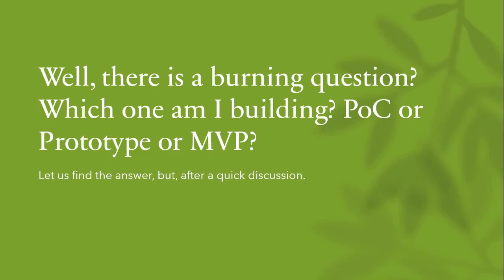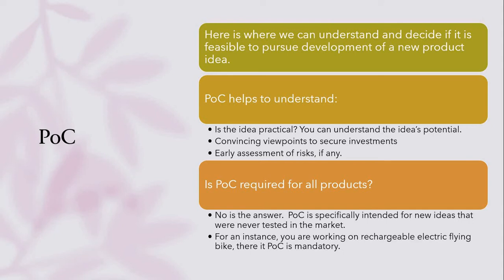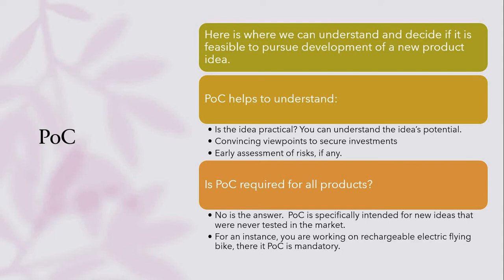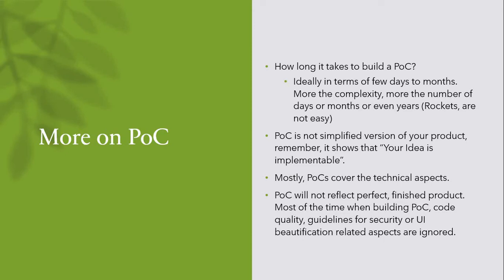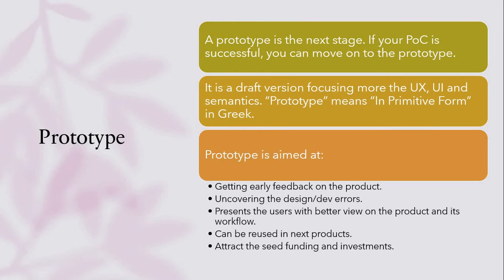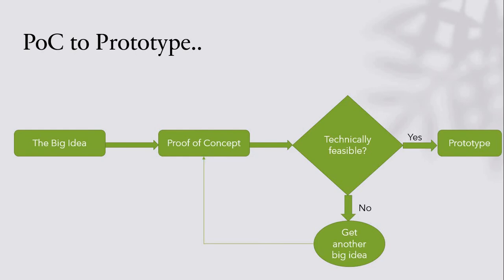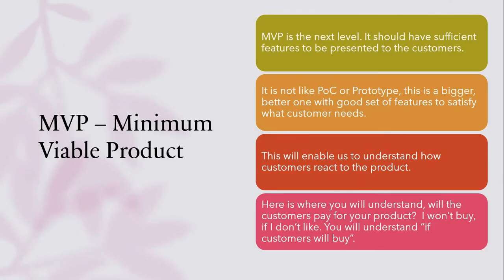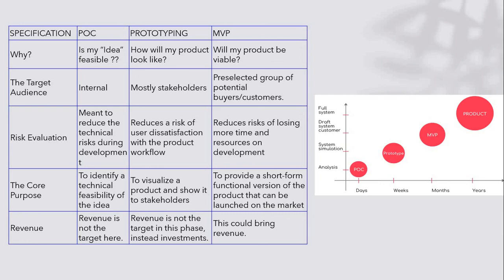Proof of Concept vs. Prototype vs. MVP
Here you go, I explain the concepts of the PoC, Prototyping and MVP.